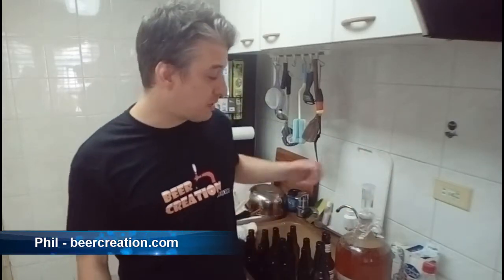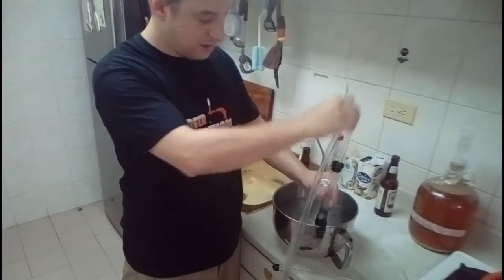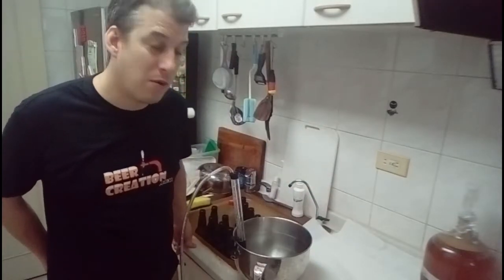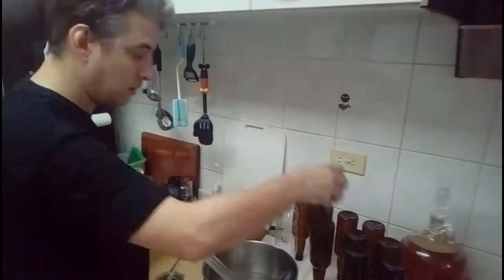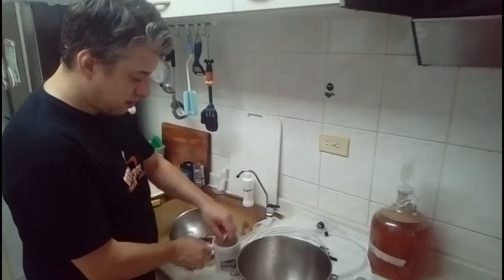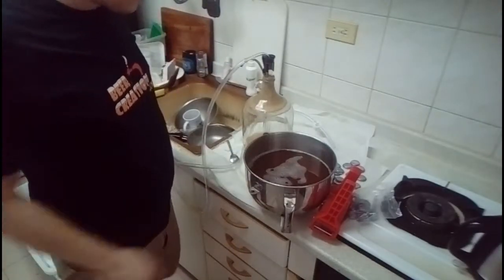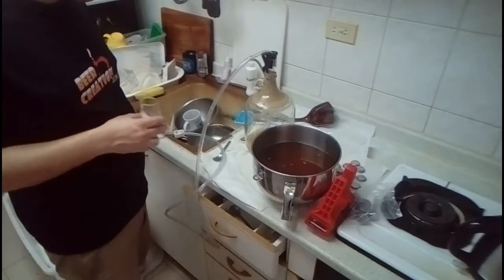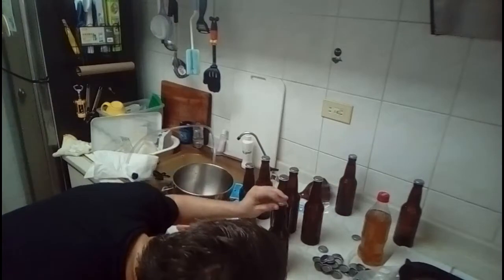How To Bottle Beer At Home| Step by Step Guide | Bottling In Small Spaces & With Small Batches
Equipment used:
Bottle capper
Brewing kit (Bruxelles Blonde)

Today I’ll be bottling up some beer a made from a small brewing kit I recently made. The challenge for me here is that I don’t have a lot of space to work with, so this is how I bottle 1 gallon of beer in a tiny galley kitchen.

Last week I spent some time cleaning and de-labeling my bottles, now I’m going to clean and rinse them and then get them all sanitized. I’m also going to practice a little with the auto-siphon I’ll be using then also with the bottle capper. After all that, I’ll be racking my beer and transferring it from a container mixed with my priming honey into the waiting bottles.

Don't forget to check out Cheshire Homebrew's channel!